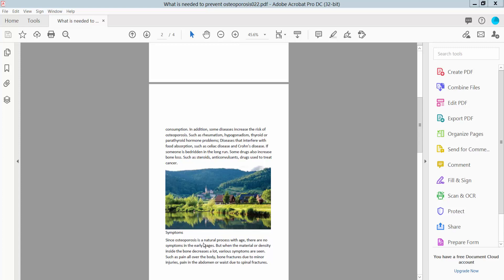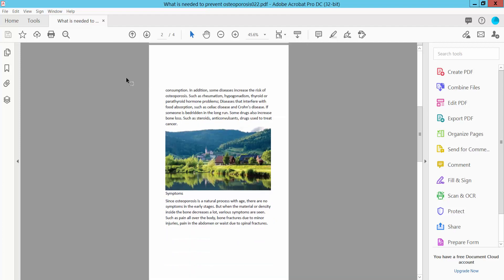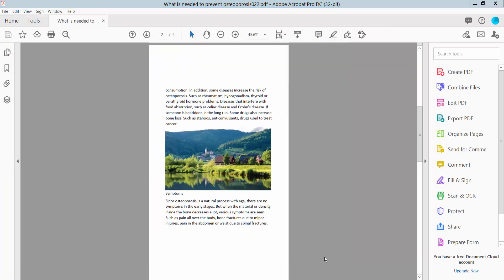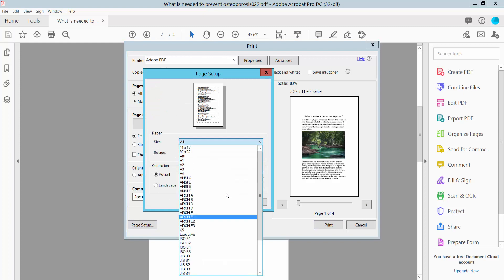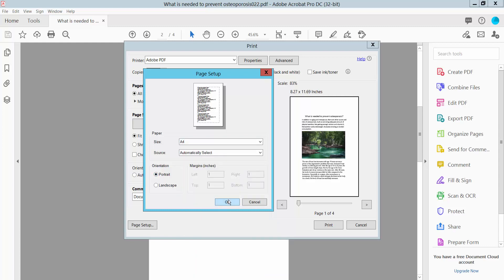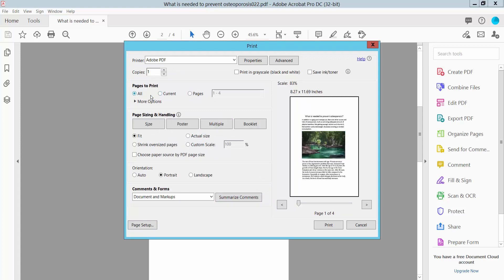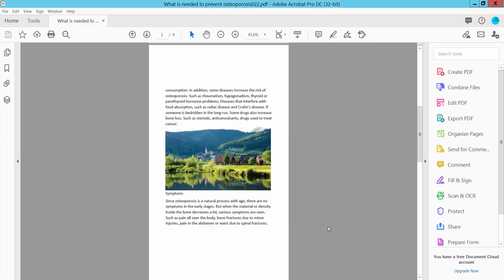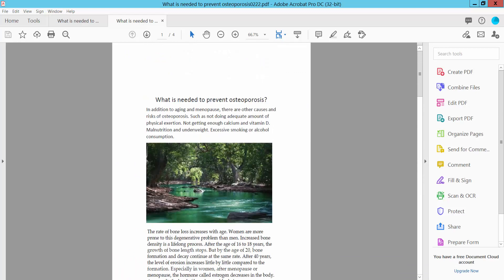How to convert legal size to a4 size in pdf using Adobe Acrobat Pro DC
Hello everyone, Today I will show you. How to convert legal size to a4 size in pdf using Adobe Acrobat Pro DC.